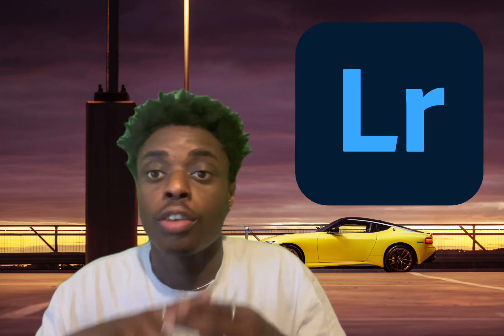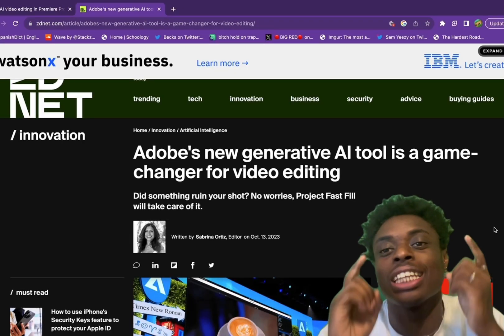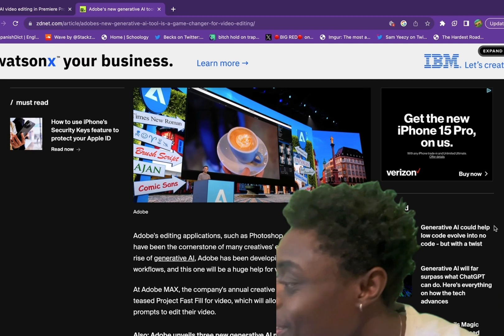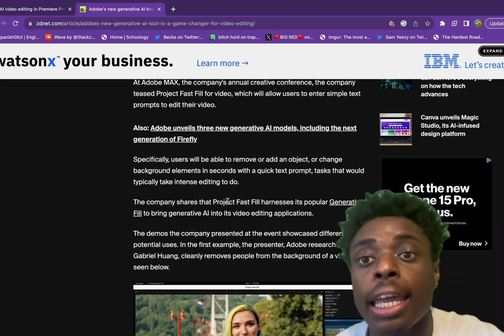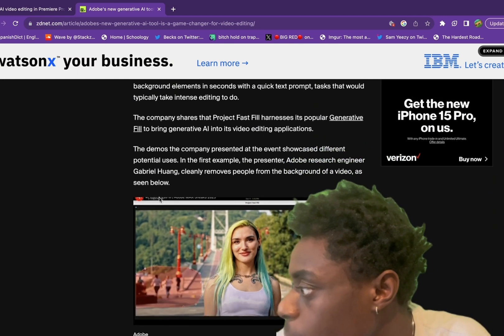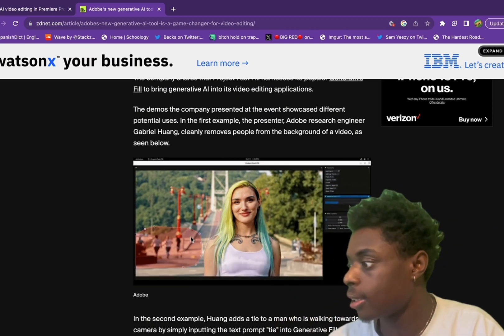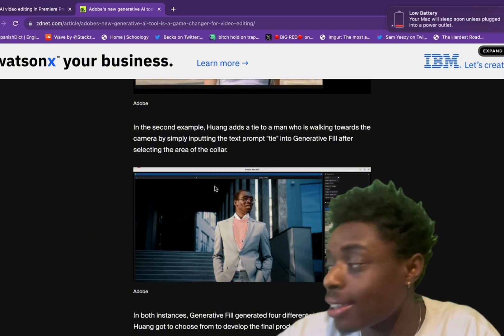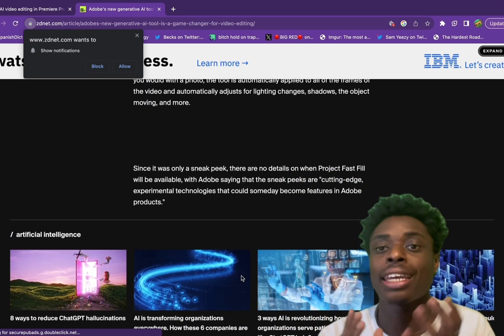Edit videos faster with artificial intelligence in Adobe Premiere Pro.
Thank you so much for 5k. I will keep grinding no matter what. I hope everyone reading this reaches their goals sooner rather than later. 💜9️⃣

00:00 Intro
00:30 Creative Fill in Premire Pro
03:10 Outro

Pull up in a rage - 9Letters 9️⃣🕊️